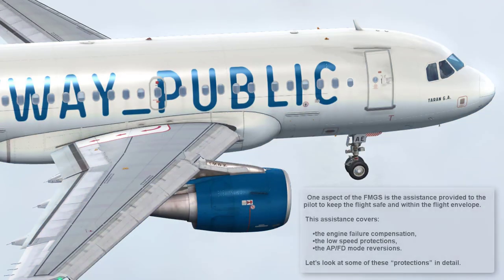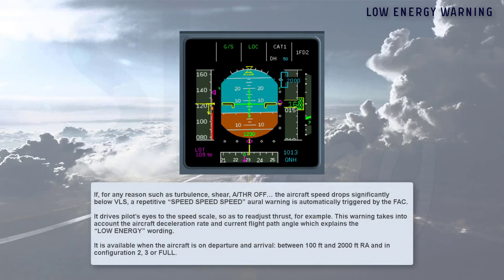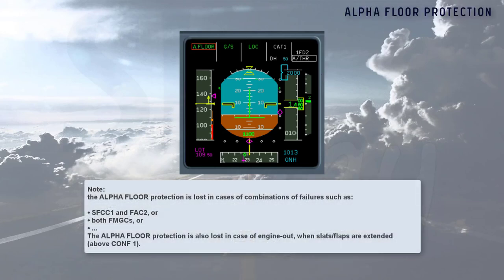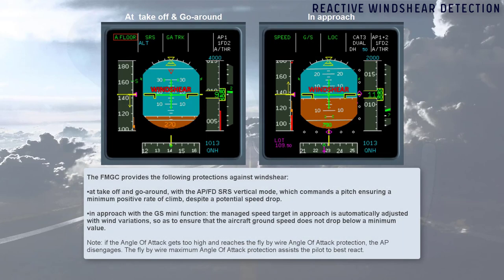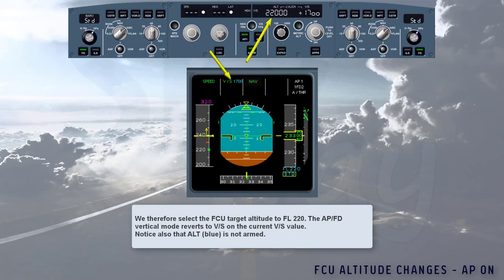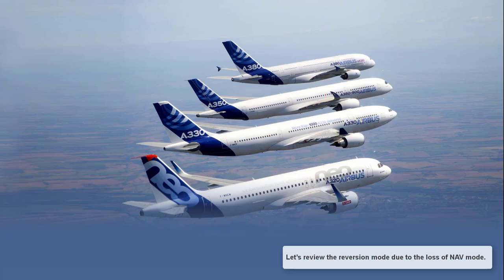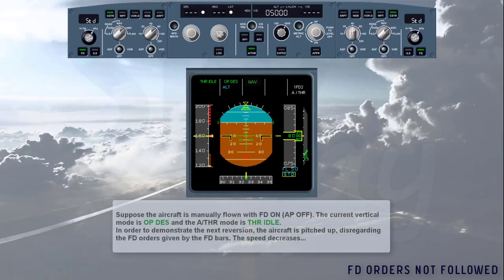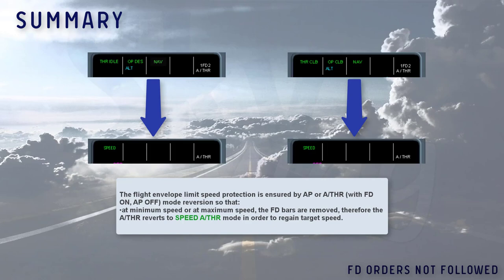CBT - Airbus 320 - Protections. Autoflight system